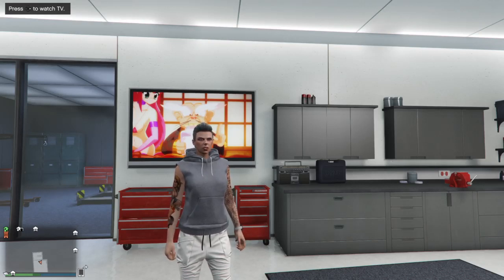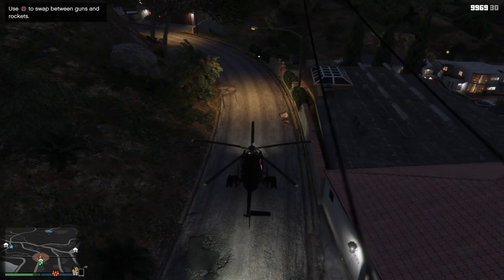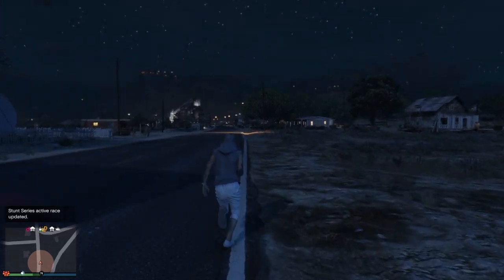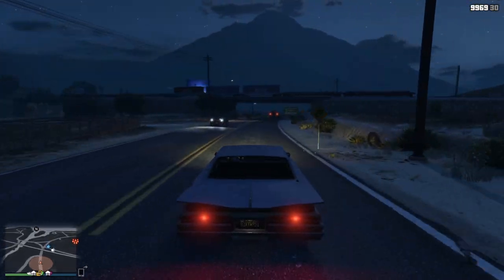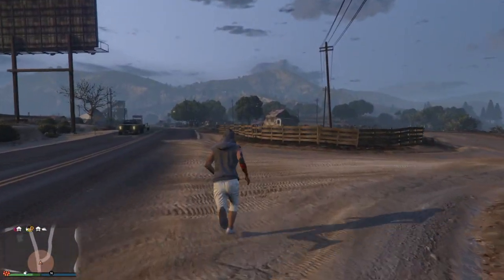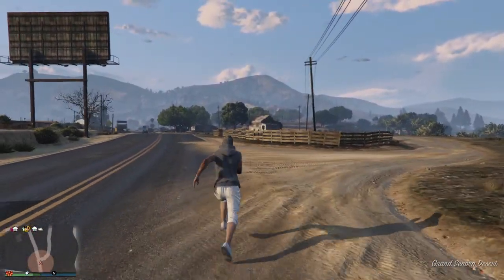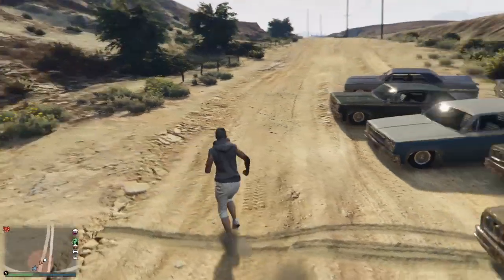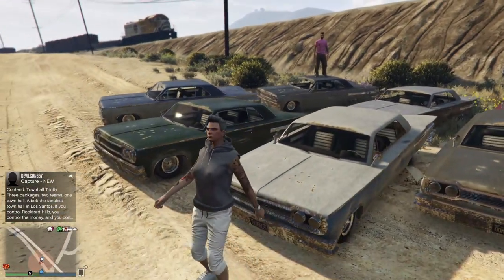The RUSTY VOODOO'S, all 10 colours and their SPAWN LOCATION in GTA5 online.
In this video i show you all the colours of the rusty Voodoo's. There are 10 different colours and in this video you can check out the spawn location (the voodoo house) and how you can keep them all in the lobby. You need help of a friend to keep an eye on the spawned voodoo's, otherwise they will dissappear and the spawning will stop.

I know in the end i show 9 Voodoo's, i say 10, but the 10th one is my orange one i parked next to the house.